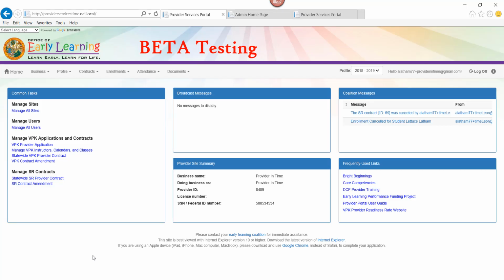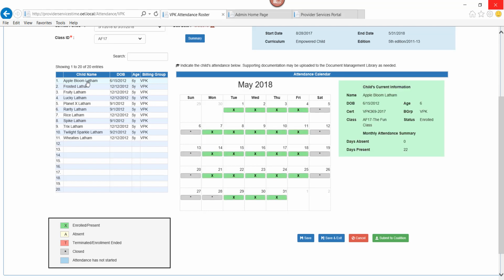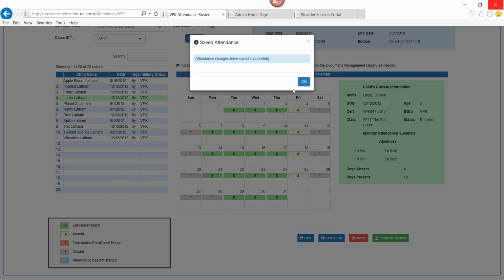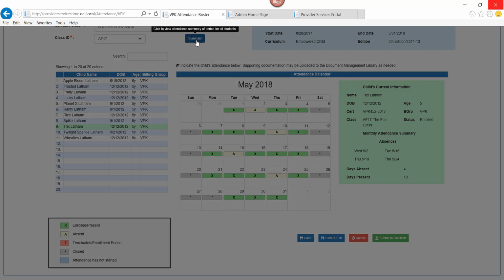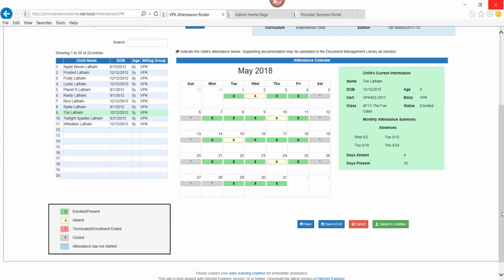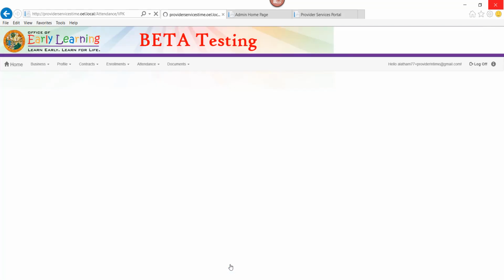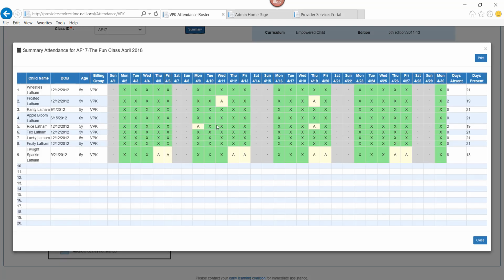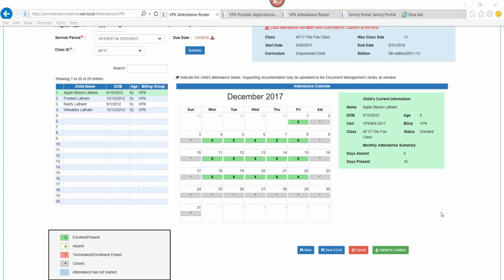VPK Attendance for Provider